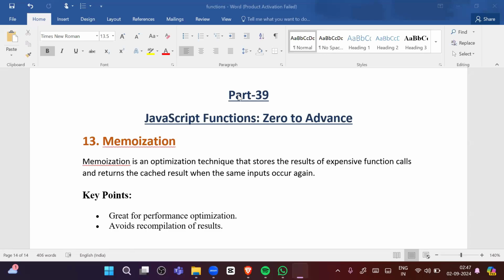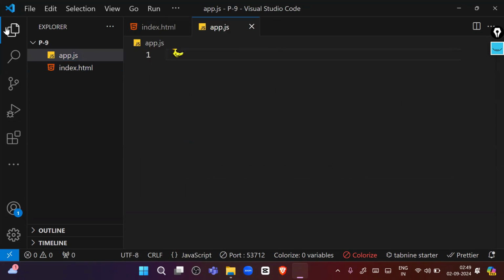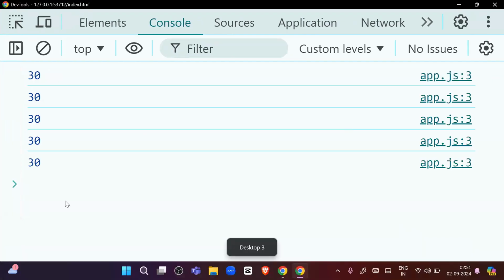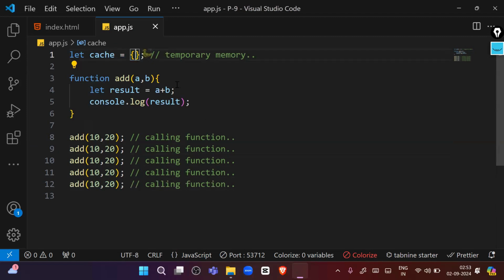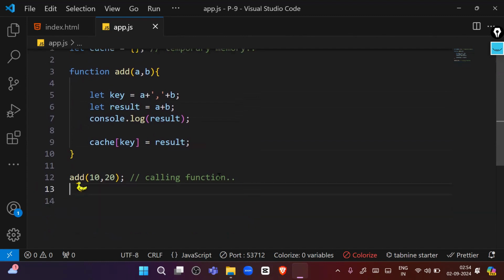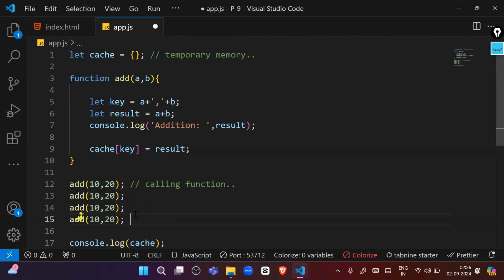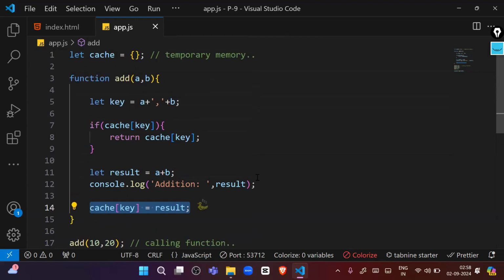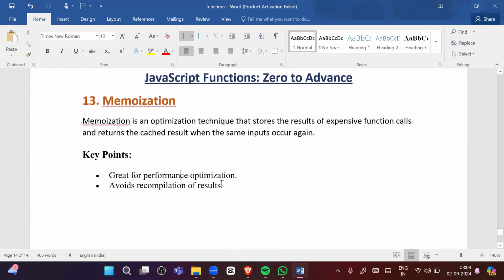📚 JavaScript || Pt-39: Meomoization Function in JS📚✨